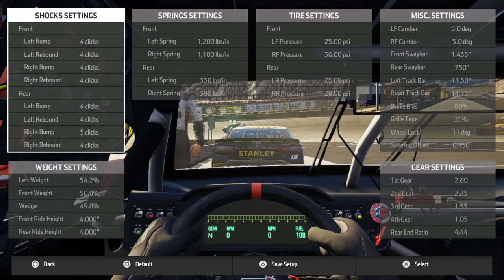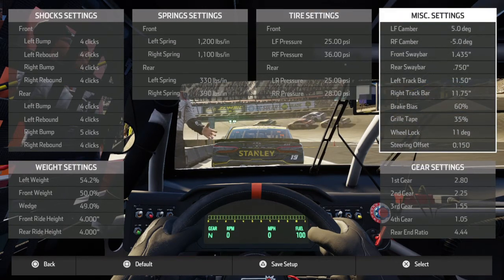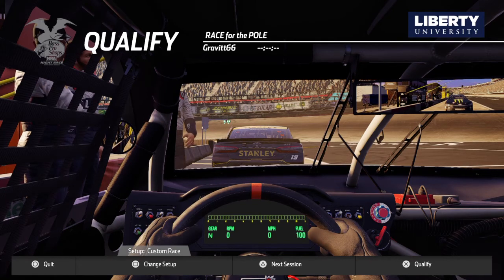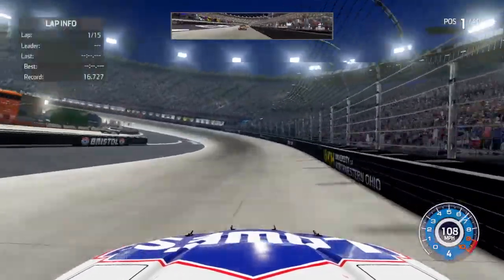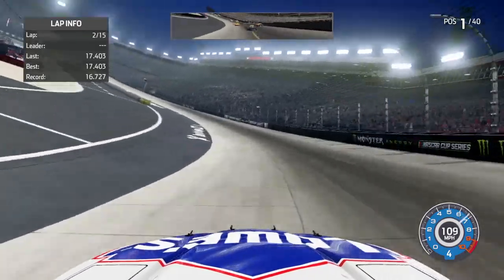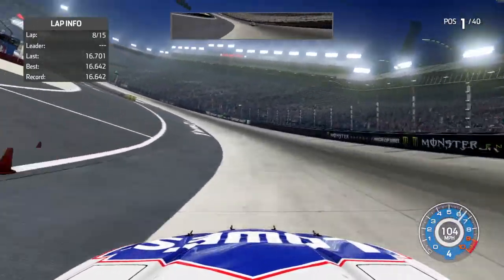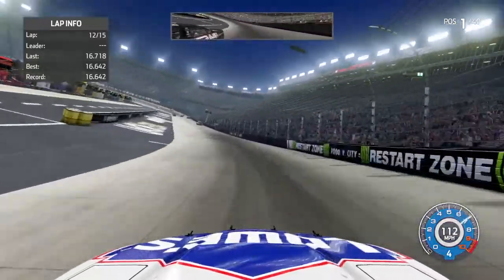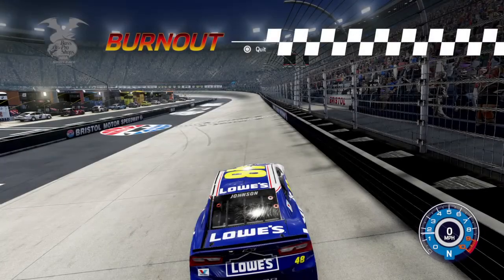NASCAR Heat 3 - aka Impact Racing League Setup Tips & Tricks: Bristol - 16.642!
The aka Impact Racing League headed to the Bristol Motor Speedway. Here is a Setup Tips & Tricks video discussing the line, appropriate adjustments & times of the Bristol Motor Speedway.